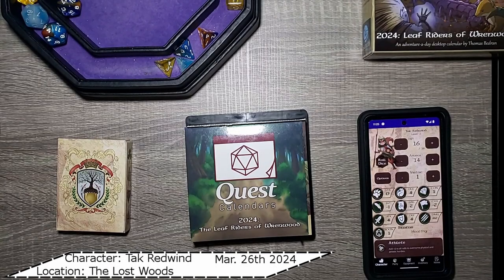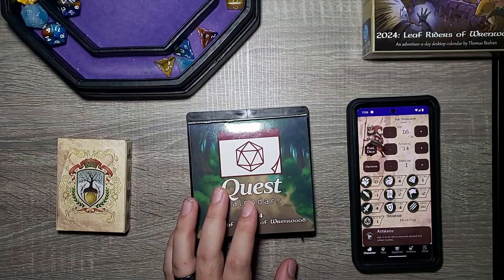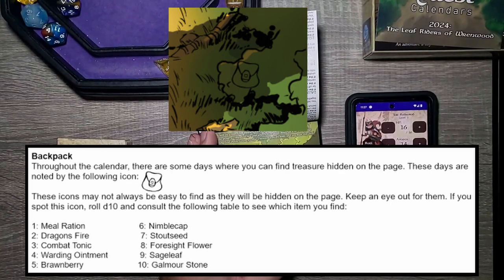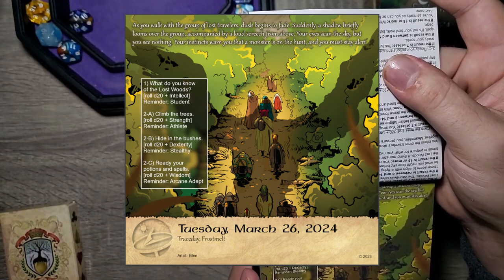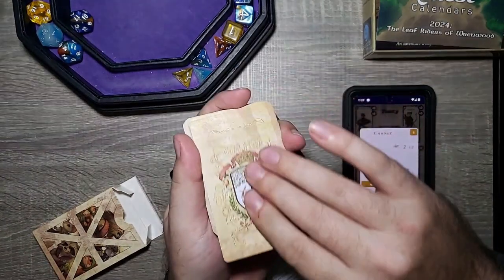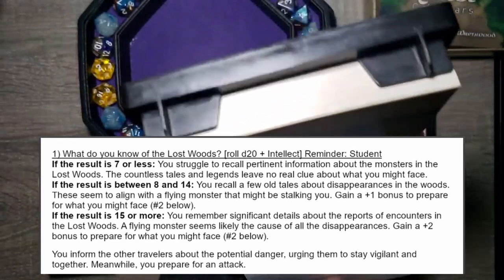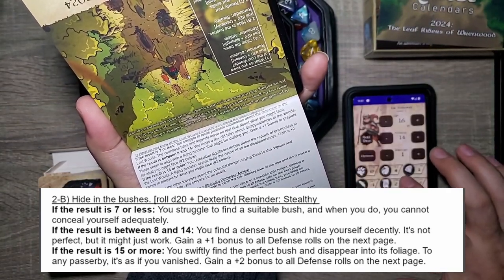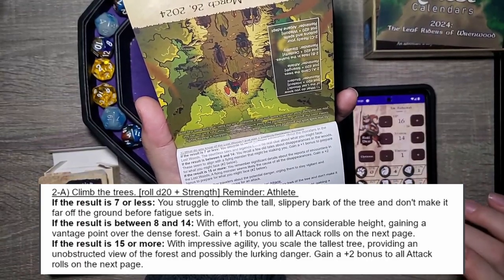How Did We Not See THAT In The Sky? - Day 86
Helping a group of Critters make their way through the Lost Woods, someone or something else has other plans in mind! The adventure continues with TAK REDWIND .

From the wonderful people at Sundial Games comes another great tail! Follow Tak and the gang from The Burrows on this Adventure a day D&D Style calendar.

Chapters:
0:00 Intro
0:30 Yesterday's Adventure
1:00 Today's Adventure